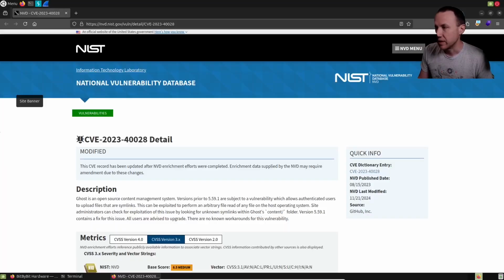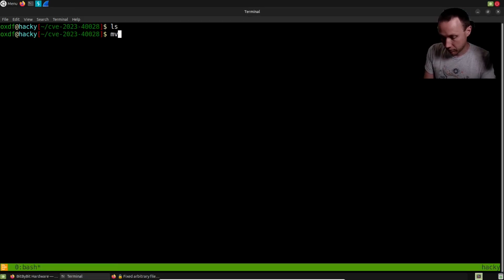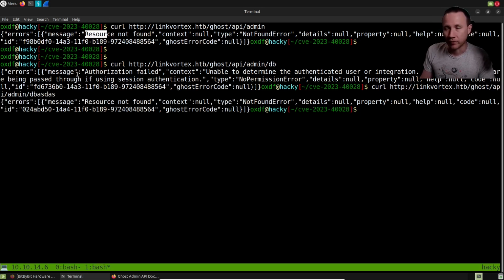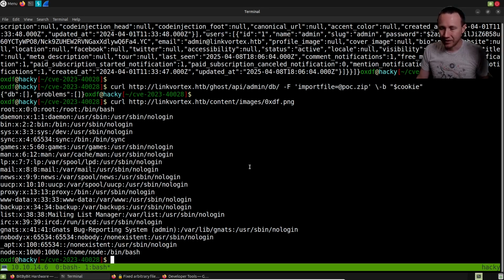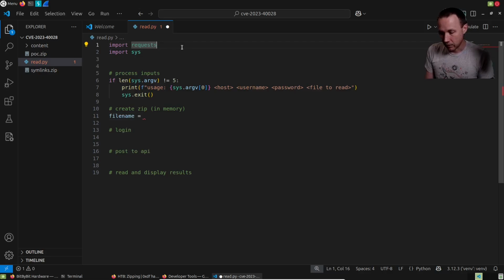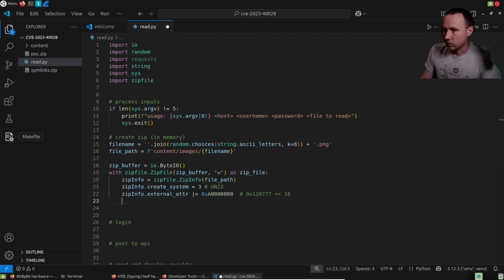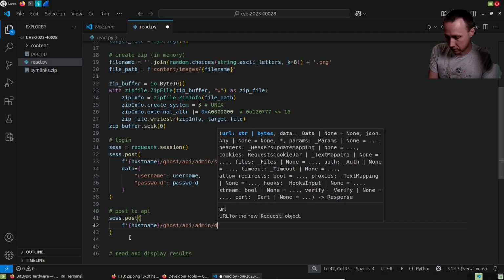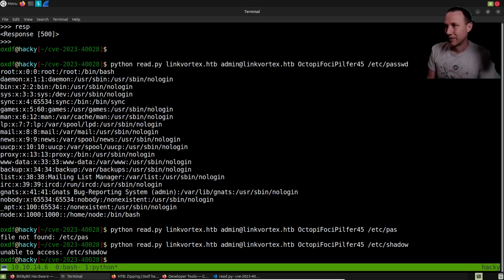Exploiting CVE-2023-40028 [LinkVortex - HackTheBox]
We'll walk through CVE-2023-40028, an authenticated file read vulnerability in the Ghost blogging platform. I'll start with the Nist page and get the link to the commit in GitHub where the vulnerability is patched. From there, I'll look at the regression test and use that to understand where the exploit happens using a symlink in a zip archive. I'll manually generate a zip and use it to read /etc/passwd. Then I'll generate a Python script that reads files automatically.

[00:00] Introduction
[01:19] CVE Background
[02:06] GitHub commit
[04:51] symlinks.zip
[05:40] Manual create zip
[07:13] Ghost admin API docs
[08:00] Posting file
[11:33] Reading results
[12:07] Python strategy
[13:31] Processing inputs (part 1)
[14:14] Zip creation research
[15:33] Creating random filename
[16:53] Creating zip with symlink
[20:24] Processing inputs (part 2)
[21:55] Logging in
[22:30] Post and read file
[23:59] Running script
[25:00] Improving script for not found and access denied
[26:22] Conclusion